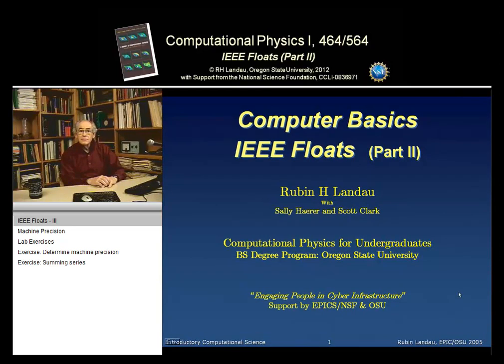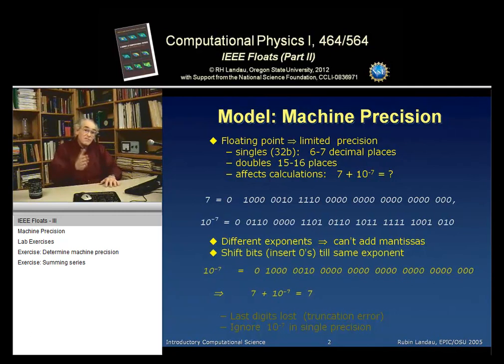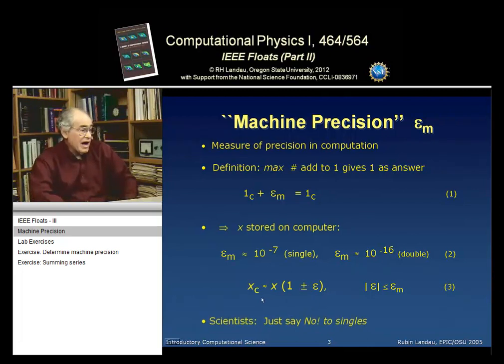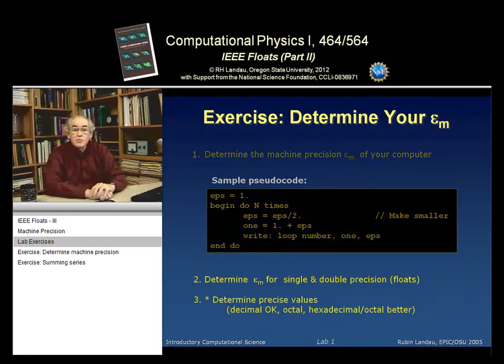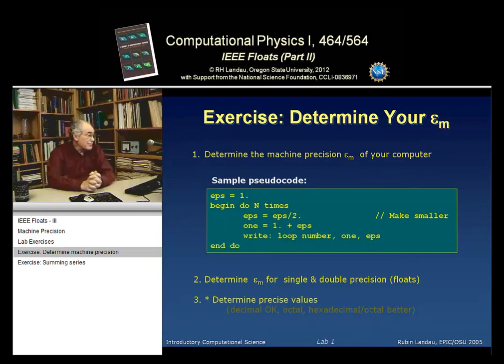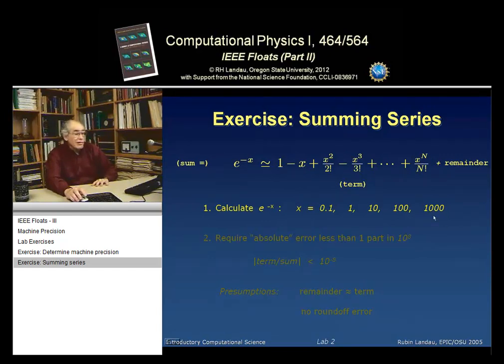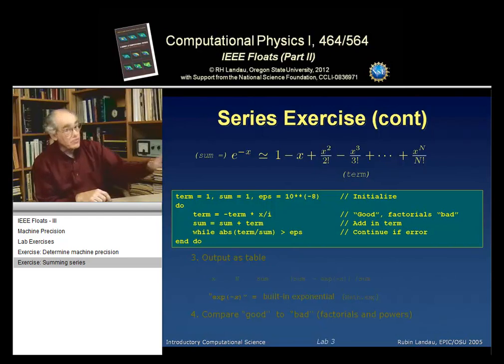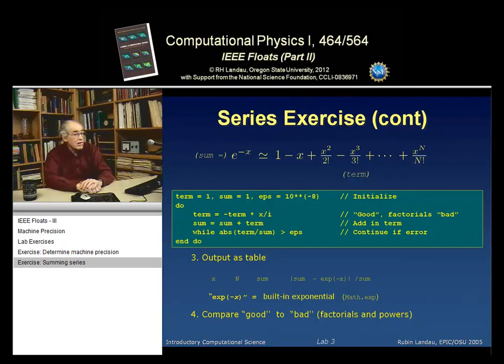2.2 Machine Precision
An important topic in order to understand the precision of a computation using floating point numbers. A test for the reader to run on their computer is discussed. To follow lecture 2.4 on IEEE precision floating point numbers.